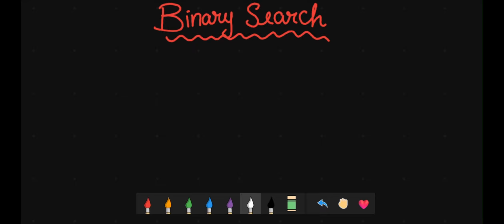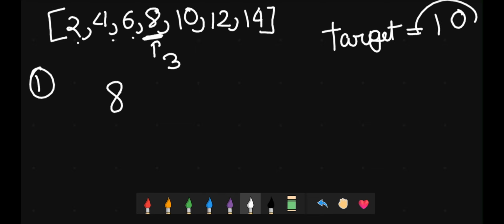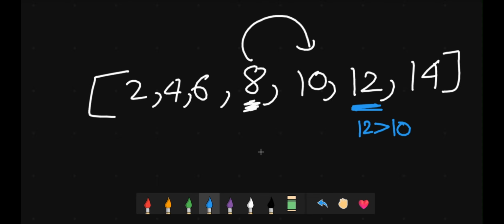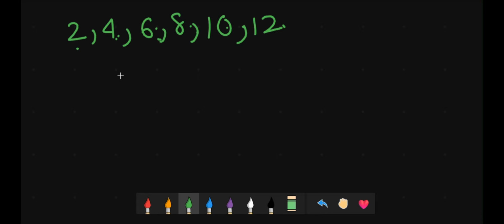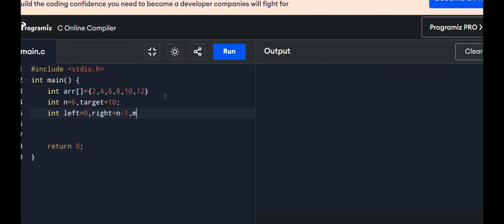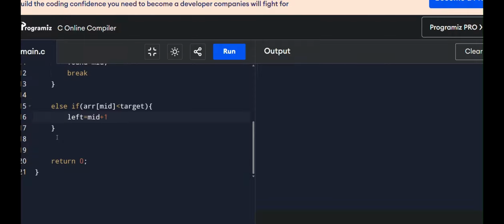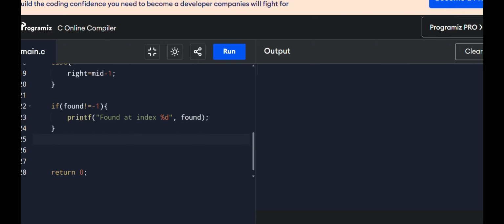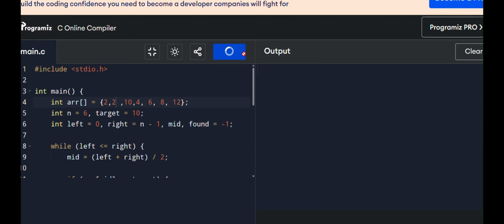Binary Search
“Want to start coding but don’t know where to begin? In this video, we break down the very basics of programming in simple, beginner‑friendly language so you finally understand what code actually is and how it works behind the scenes
This video is perfect for school and college students, absolute beginners, and anyone from a non‑tech background who wants to enter coding or data science but feels overwhelmed. No prior experience needed – just curiosity and a few minutes of focus
I’ll be uploading more videos on C programming, coding basics and my journey as a CSE‑DS student, so you can learn step by step with me.​
Got questions or a topic you want next? Comment it below and I’ll try to cover it in upcoming videos. And if you’re watching this later, check the channel playlists for ‘Programming for Beginners’ and ‘C Programming Basics’ for a full structured path.